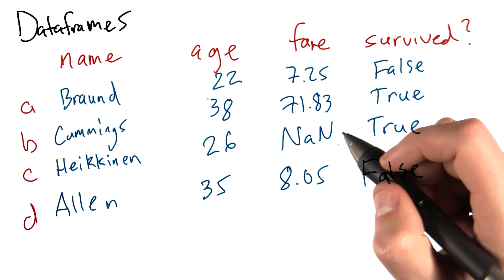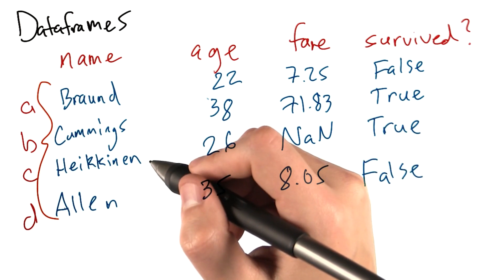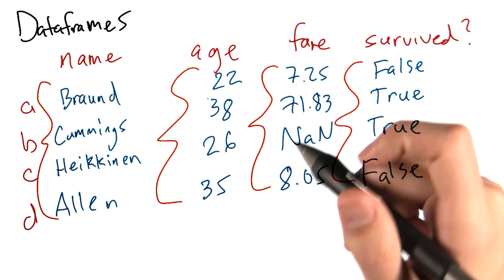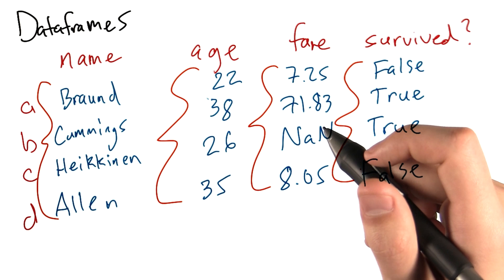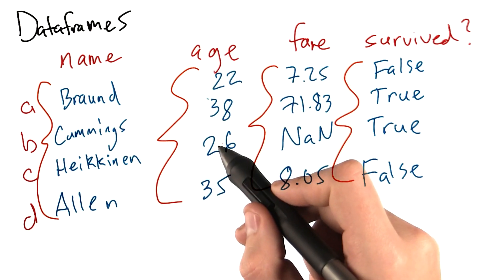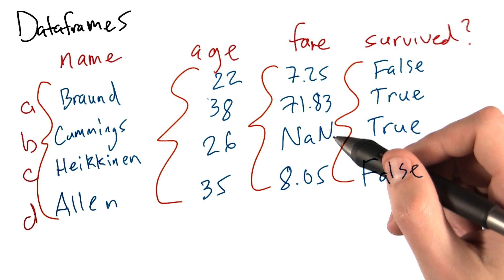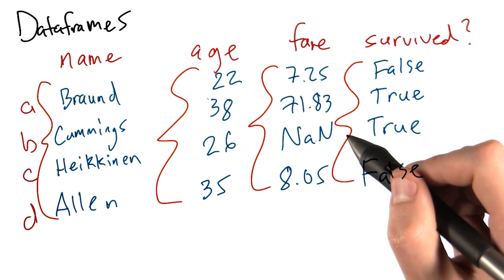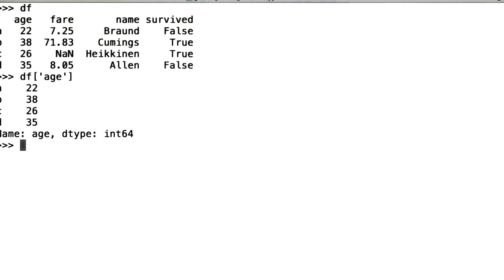Dataframes - Intro to Data Science